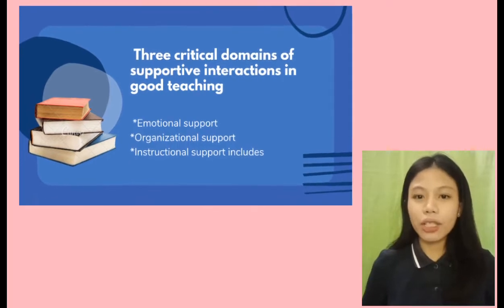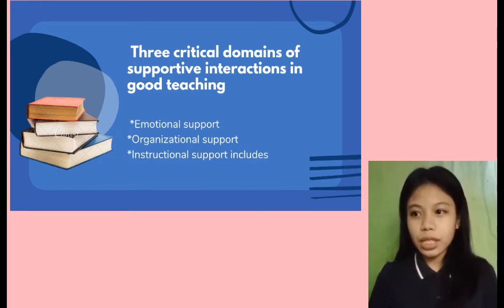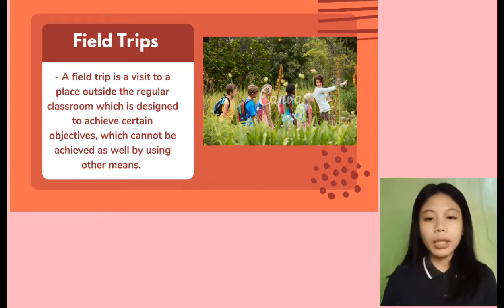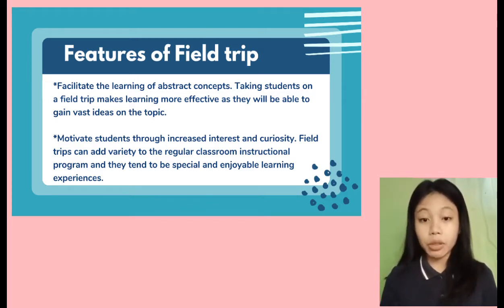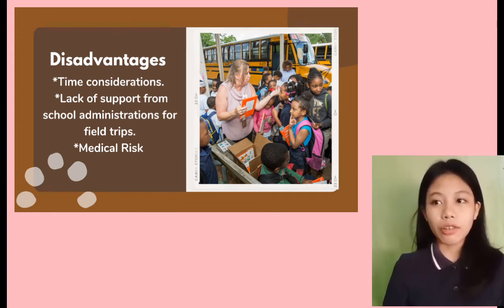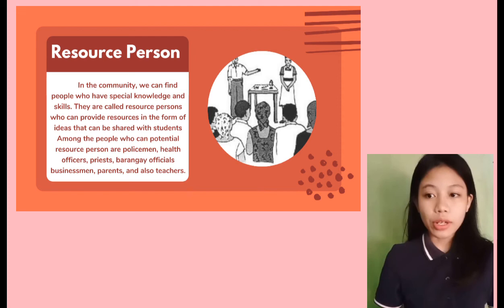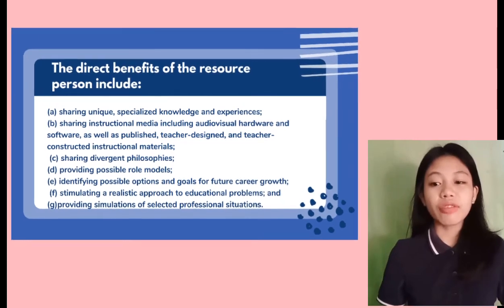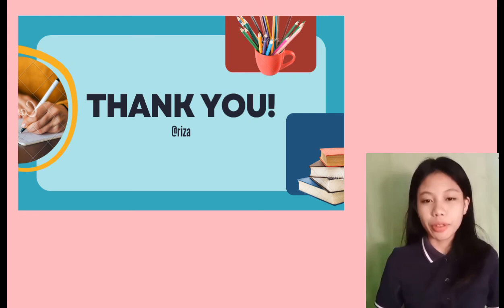Instructional Strategies and Methods in Teaching Science